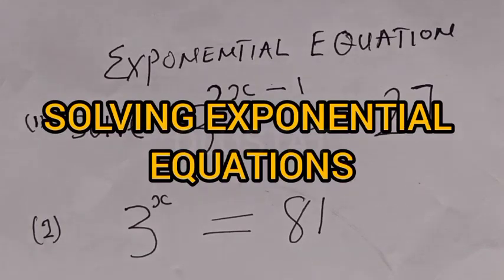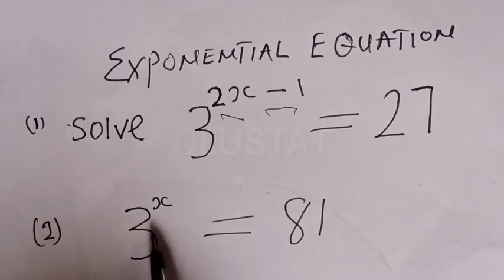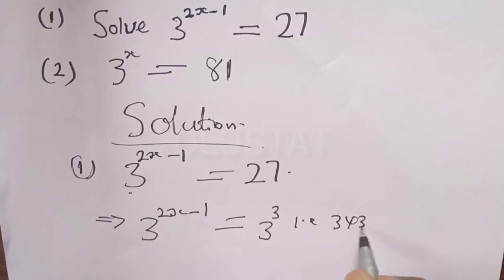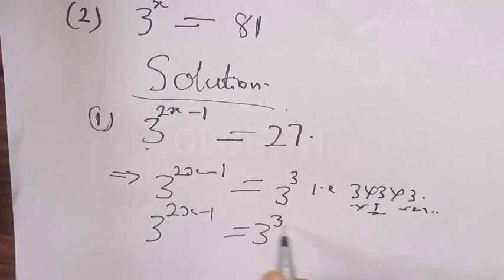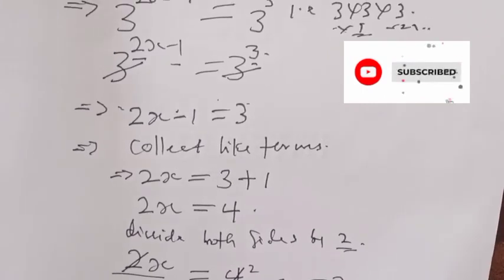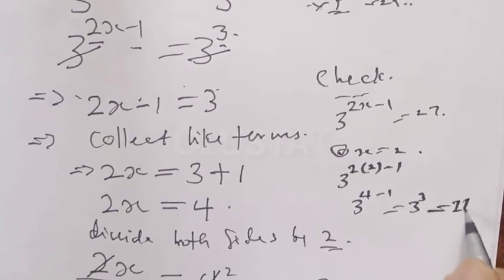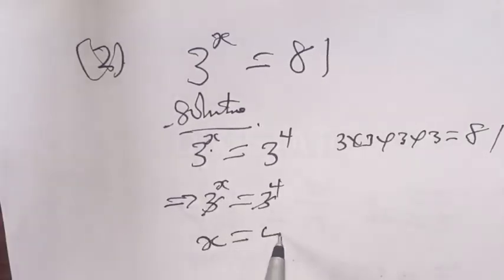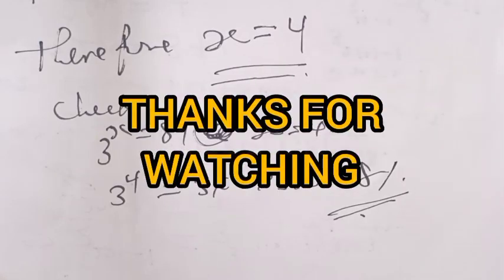Solving Nice Exponential Equation 3^2x-1=27 | Quick Method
In This video, you will learn how to solve the given nice exponential equations very fast.